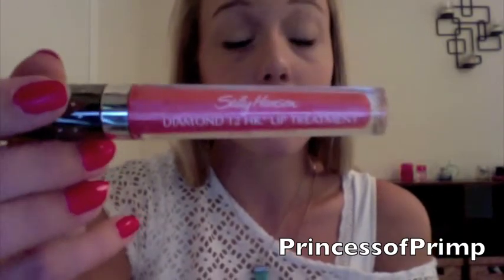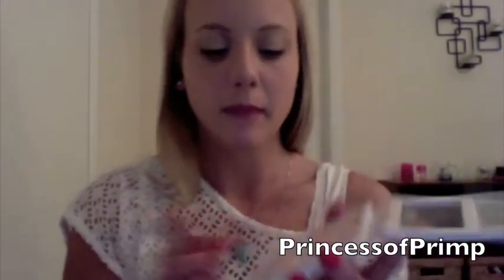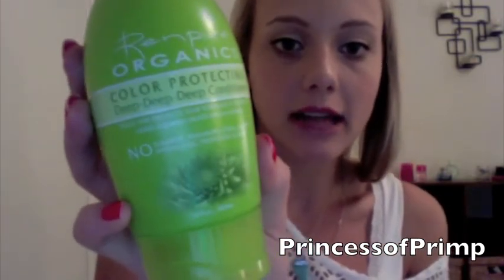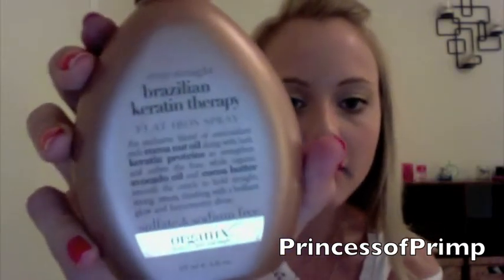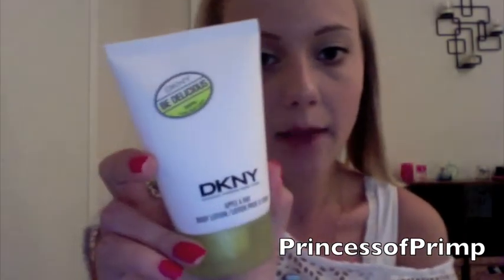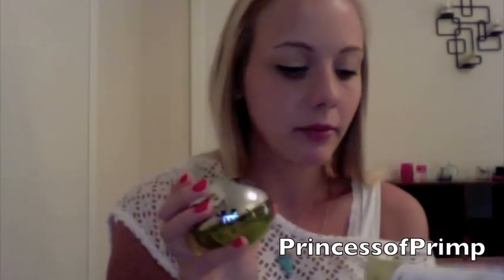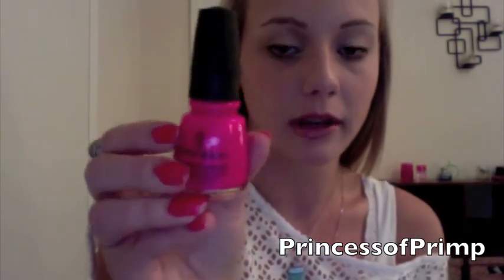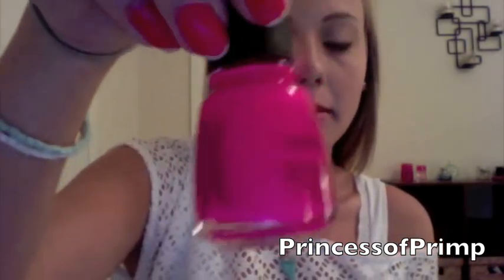June Favorites :)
**OPEN ME**

Products Mentioned

Sally Hansen Diamond 12 HR. Lip Treatment
Physician's Formula Organic Wear Tinted Moisturizer in Natural to Tan
Wet n Wild Natural Blend Pressed Powder in Bare 824A
Aveeno Continuous Protection Sun block Lotion Face SPF 30
Lavanilla The Healthy Deodorant in Vanilla Lavender
Renpure Organics Color Protecting Deep-Deep-Deep Conditioner
Organix Ever Straight Brazilian Keratin Therapy Flat Iron Spray
Scrunci Head Bands
St. Tropez Bronzing Mousse
DKNY Apple a Day Body Lotion